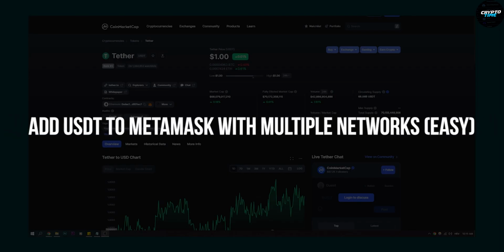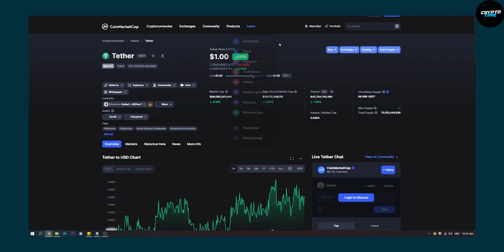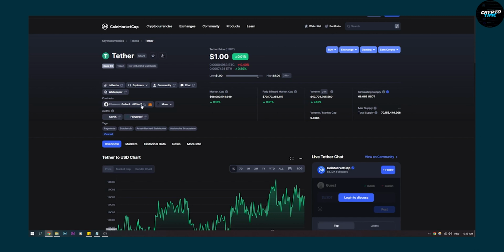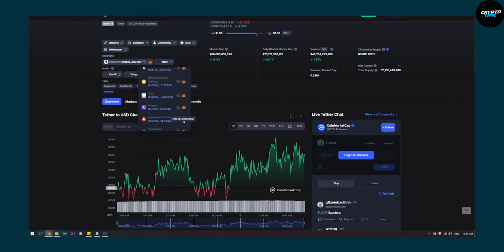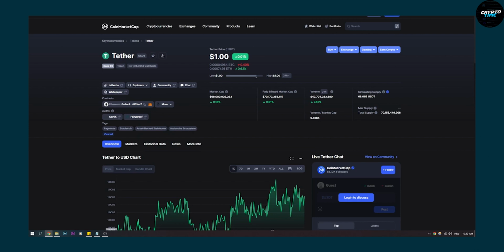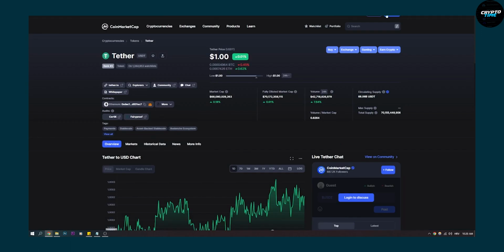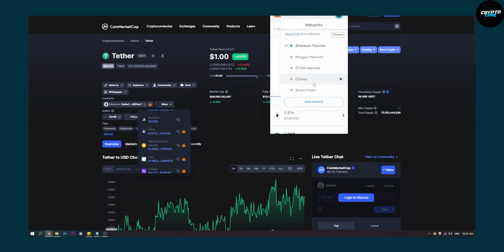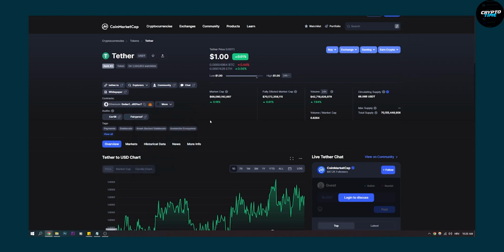Add USDT to Metamask With Multiple Networks (EASY)